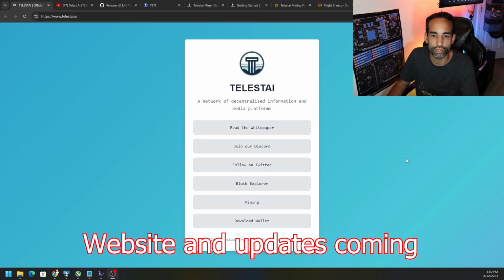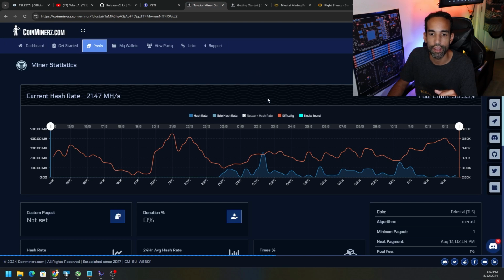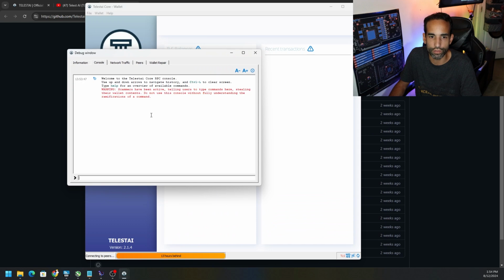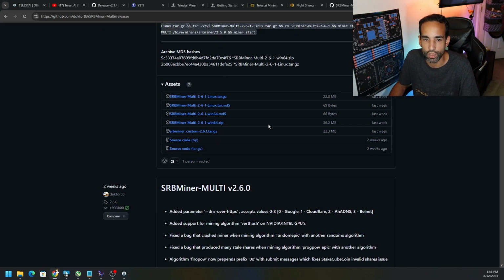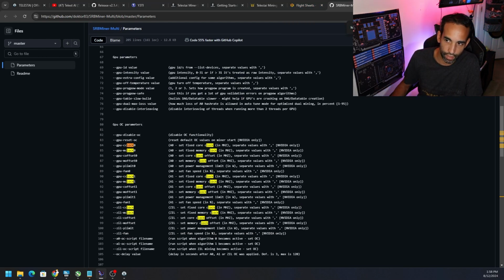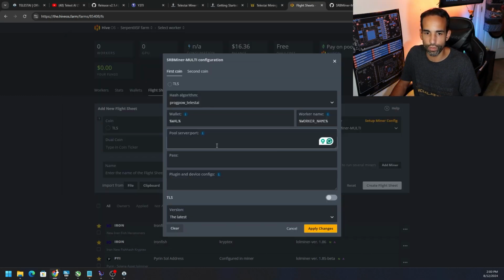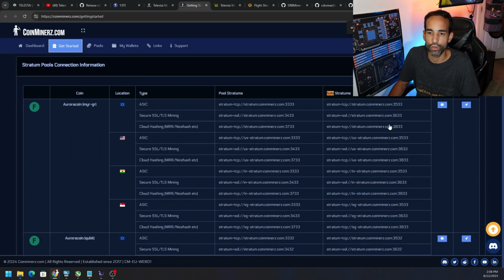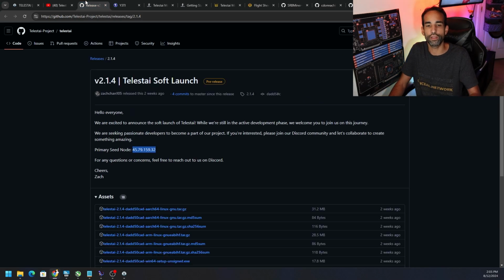How to Mine Telest Ai + Y3ti Audit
Telest Ai is a new Proof of Work project that uses a ProgPoW variant algorithm. Like with all new projects there is a risk, but the core wallet was developed and built by a Dev who is known in the Crypto community. We found nothing that raised any red flags and this video will go through the basic setup and mining of Telest Ai.

Their website is still being developed but you will find links to their socials